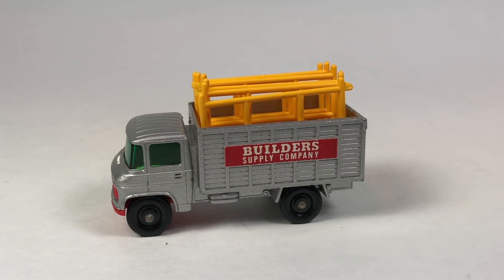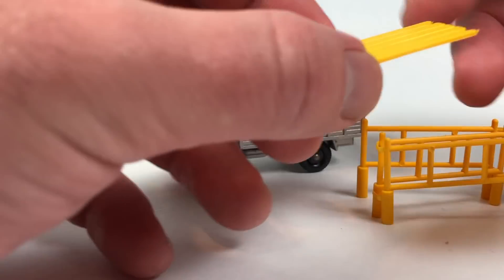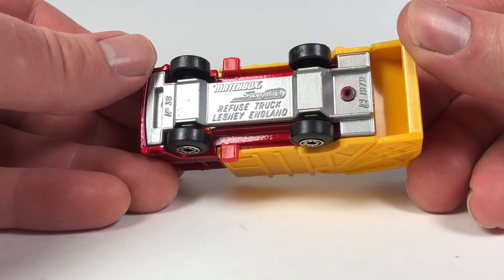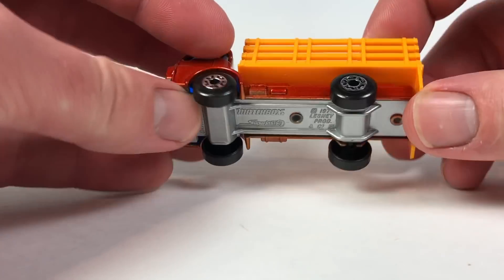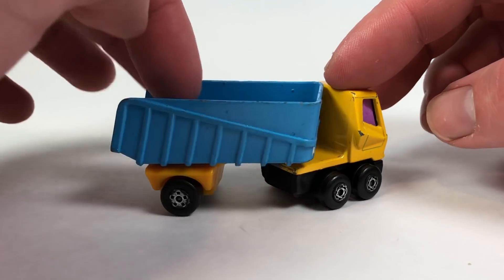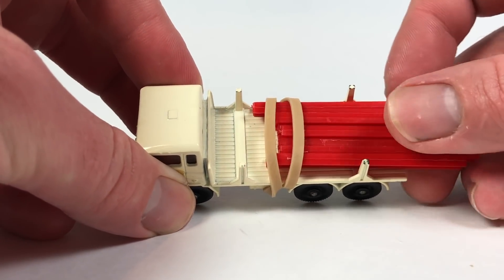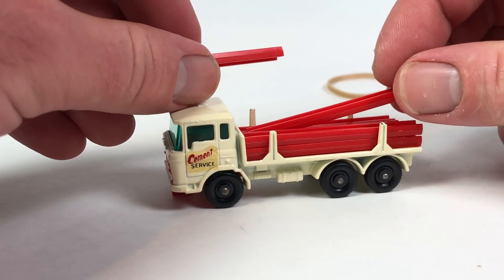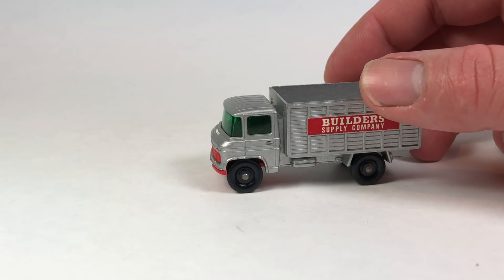Matchbox Monday Episode 50 - Trucks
This episode features some pretty cool trucks from Matchbox past. Some have accessories and others have moving parts. These had some real play value and they also make a cool collectible.